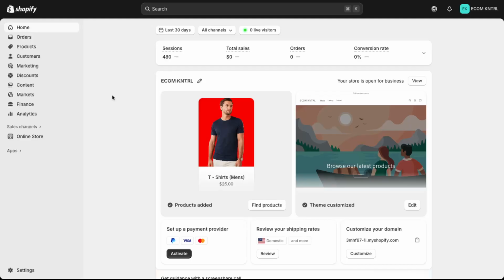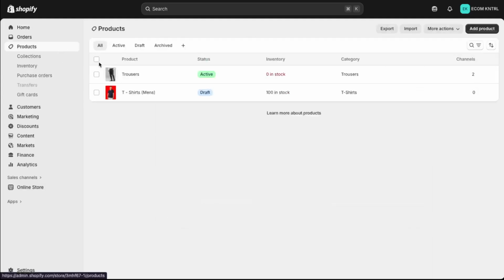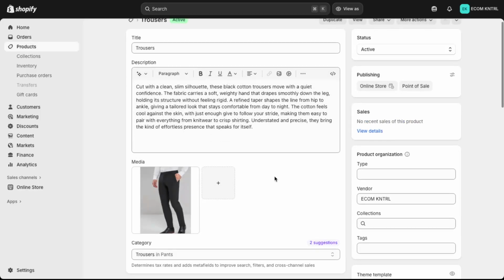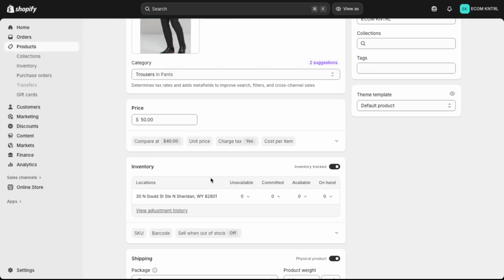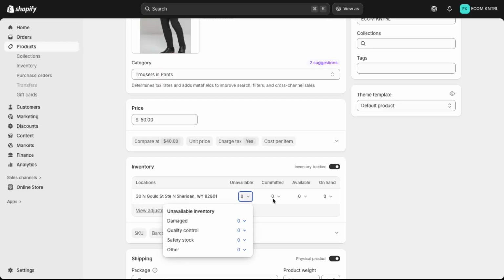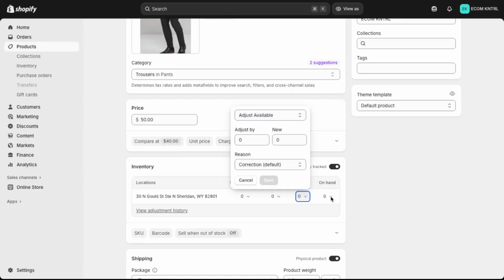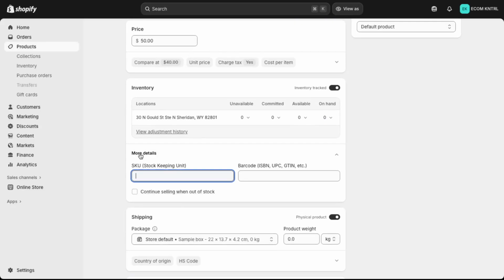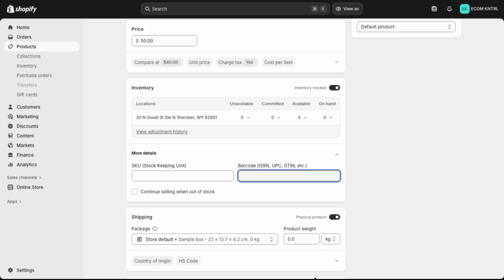How to update product inventory in Shopify (2026) — Fast, Beginner-Friendly Setup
In this tutorial, you’ll learn how to update product inventory in Shopify using the correct and fully updated 2026 method. Shopify has changed both the product editor and the Inventory page, so older guides no longer match the current dashboard. This step-by-step walkthrough shows you how to adjust stock levels, manage locations, update variants, use the bulk editor, and ensure your inventory stays synced with your storefront. Whether you're updating a single product or managing hundreds of SKUs, this guide gives you the fast, accurate method that still works today. Perfect for beginners, store owners, and anyone handling product stock.